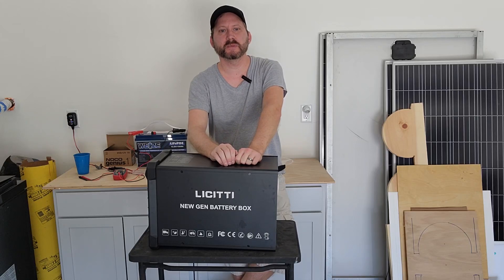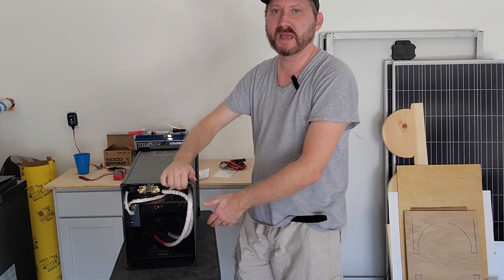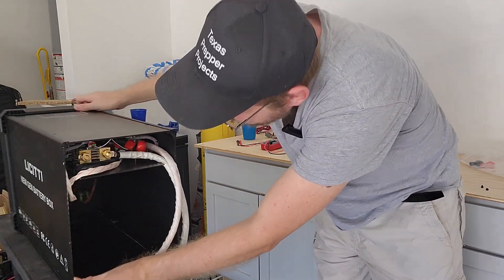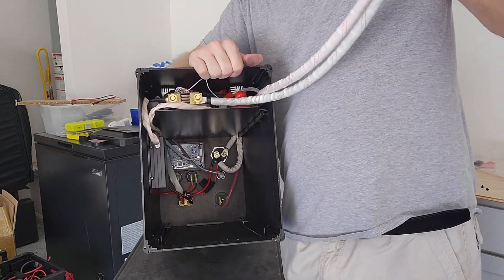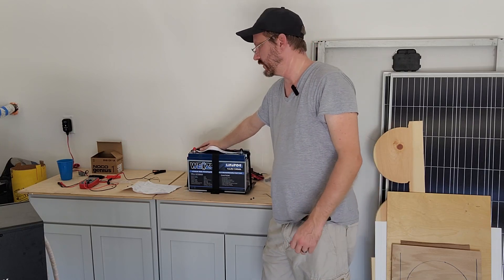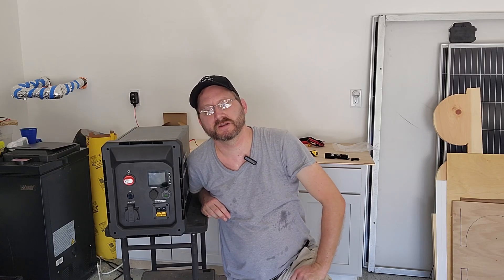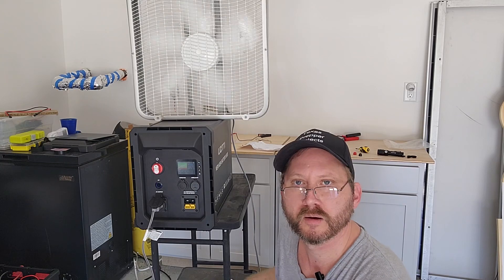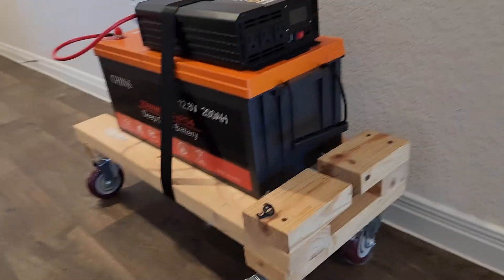Licitti 2,000w Power station. Don't buy until you watch this! Solar generator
This thing is NOT GOOD.  Skip this one. But, the smaller unit is pretty nifty.

0:00 intro
2:01 battery tray. Issues #1
2:30 Really tight fit!  Issue #2
3:55 Basic testing
4:15 quirks with the watt meter
4:50 the technical issues explained
5:58 The price. It's TOO HIGH
6:25 inverter details vs battery
7:10 battery details